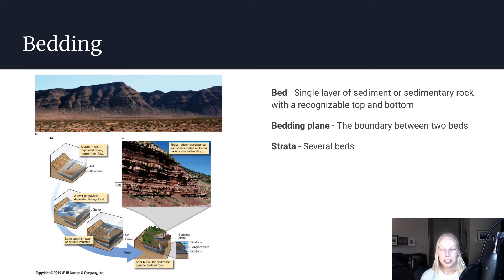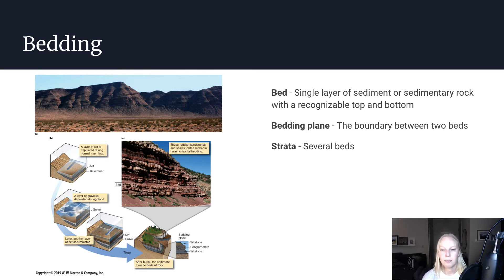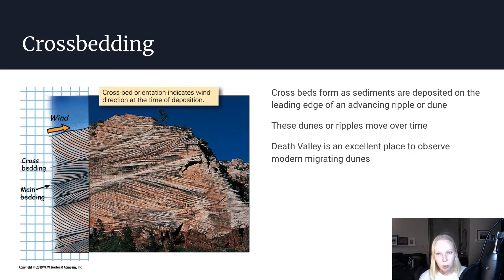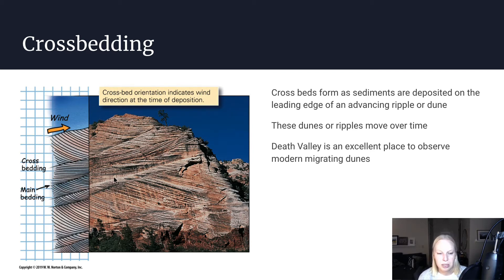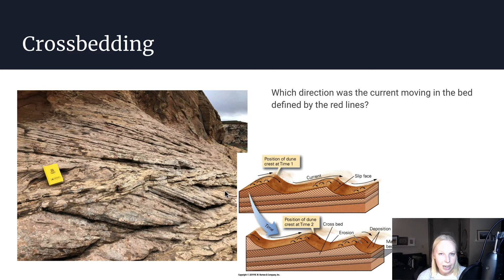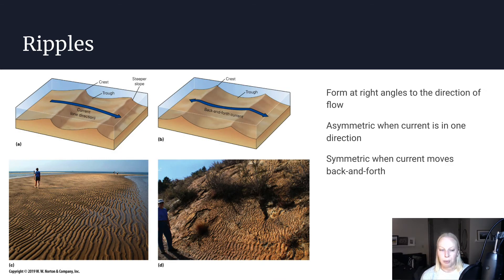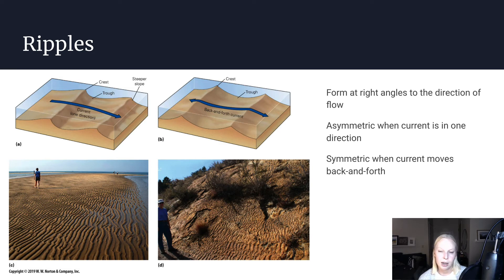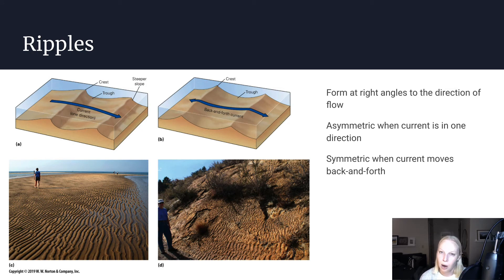Sedimentary structures (primary structures) | Ripples, crossbedding, mudcracks and more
0:00 Sedimentary Structures
2:19 Crossbedding
6:27 Ripples
9:47 Bed surface markings: Mudcracks
10:58 Turbidity currents and graded beds

ABOUT ME:
👋 I’m Allison, a structural geologist and Earth Science educator in Northern California. I help college students and geology enthusiasts understand the processes that shape our planet. 🌎

MY TECH:
📷Camera: Canon M50
🎙️Microphone: Blue Yeti X
📀Software: Camtasia 2022

MY FIELD GEAR:
🥾Boots: Lowa Renegade
🎒Backpack: Osprey Sirrus 36 or 24
🧭Compass: Brunton northern hemisphere